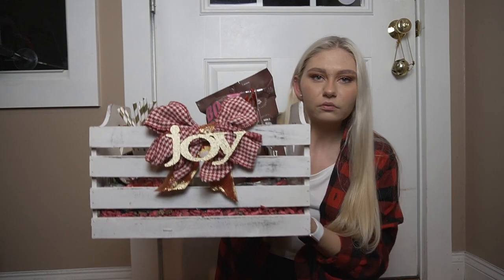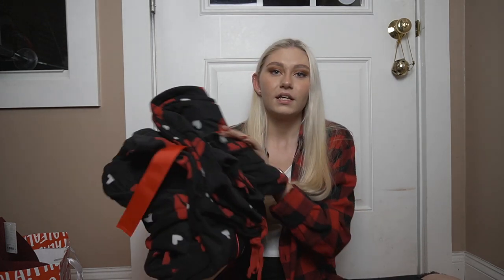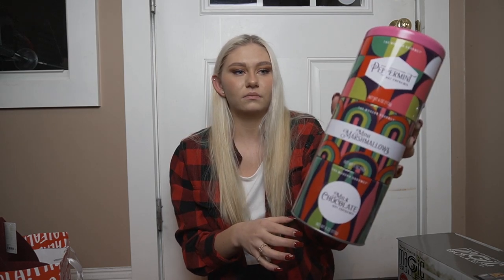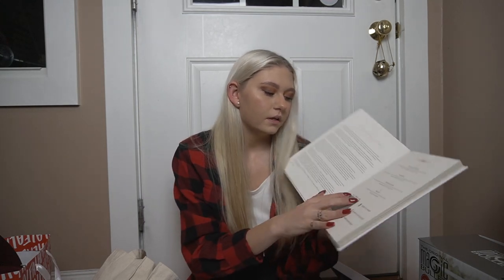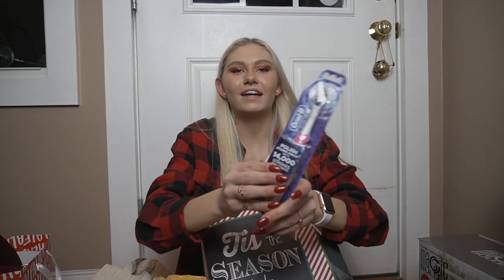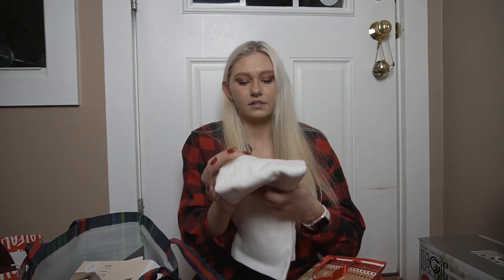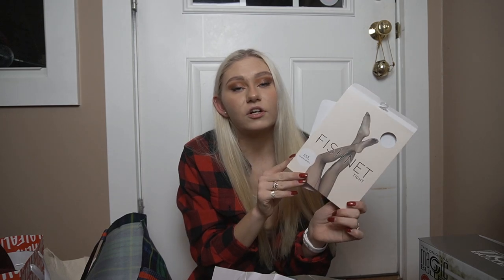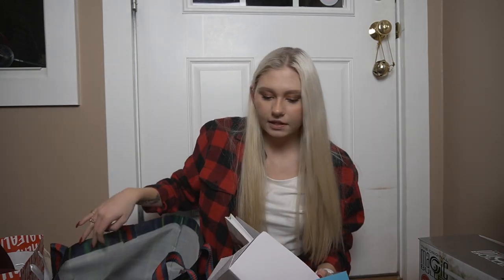What I Got For Christmas 2019!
Hey guys! Hope you enjoyed this video I love these videos and I love filming them!